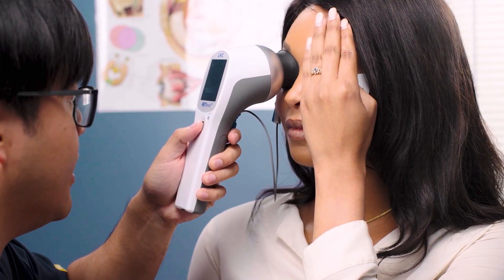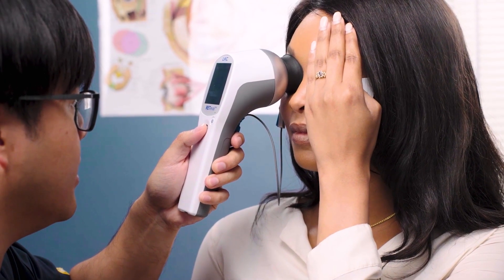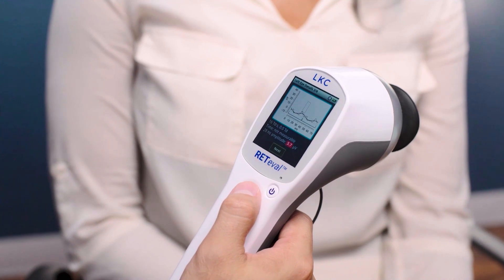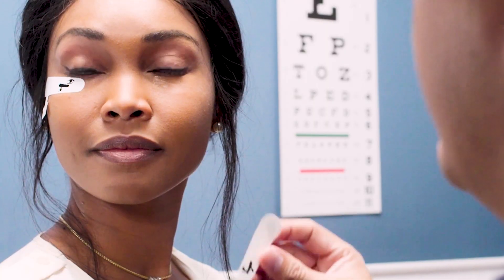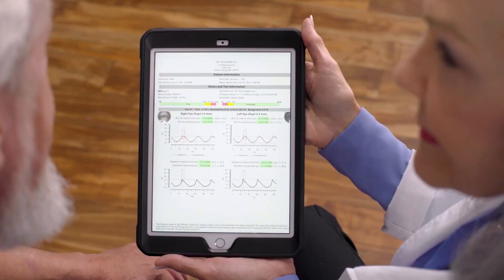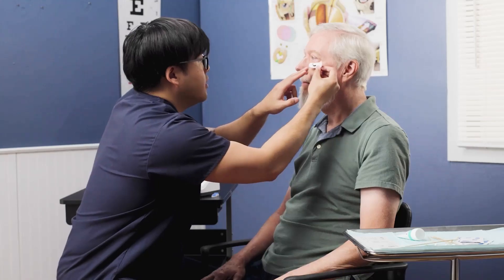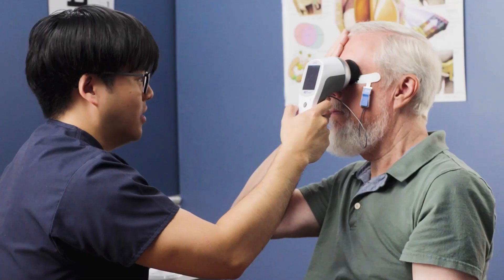RETeval: Changing the Way We Think About Electrodiagnostics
Dr. Julie Rodman, OD, MSc, FAAO, explains how she uses the RETeval handheld ERG to take better care of her patients.